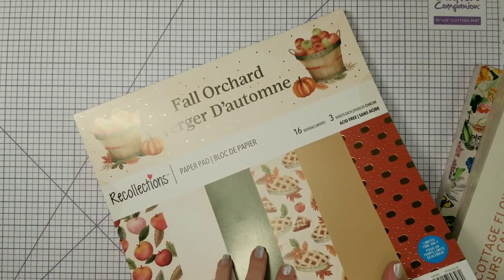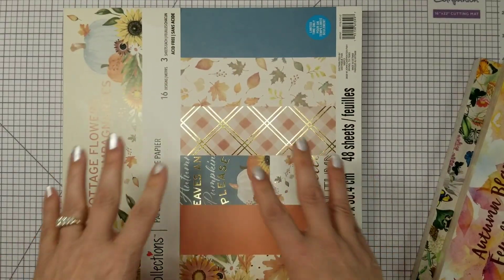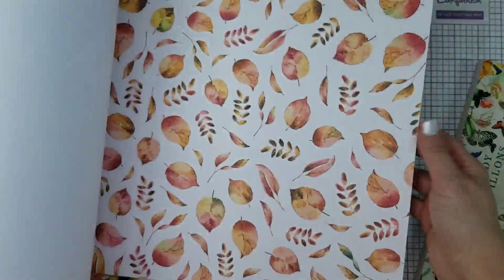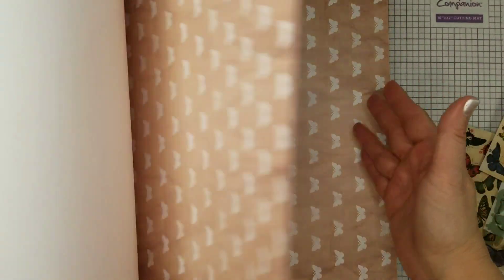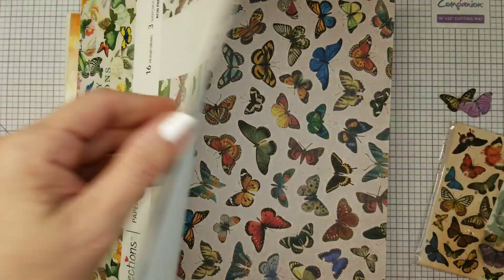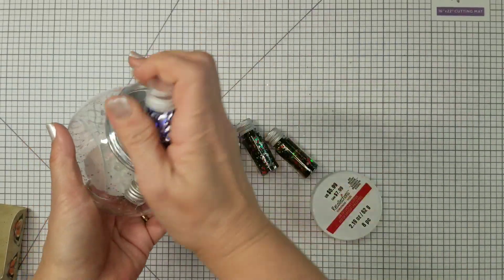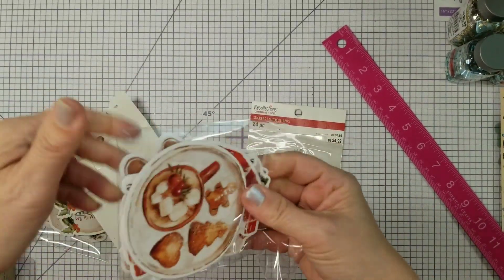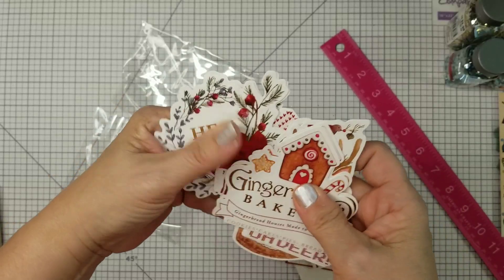The latest Michaels deals got me running AGAIN to their store! Here's what I picked up! 🙂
Michaels got me running to the store again! Here are the latest deals, they have B1G1 FREE!!!  on the regular cardstock ,paper pads, all the Recollection regular paper, even  the expensive packs!
Also Christmas papercraft is 30%off, and they did have a few new items that I had to get with those kind of prices!